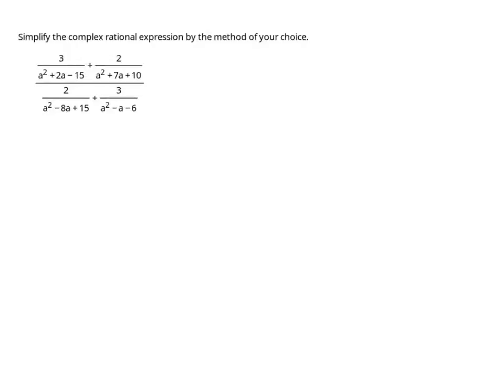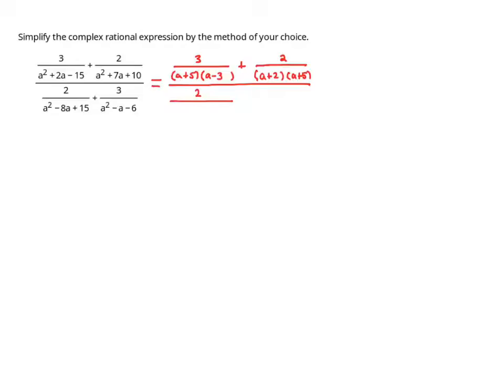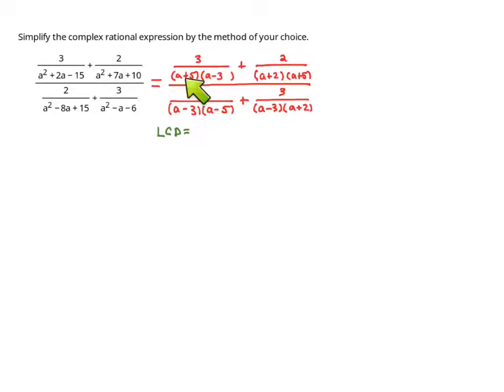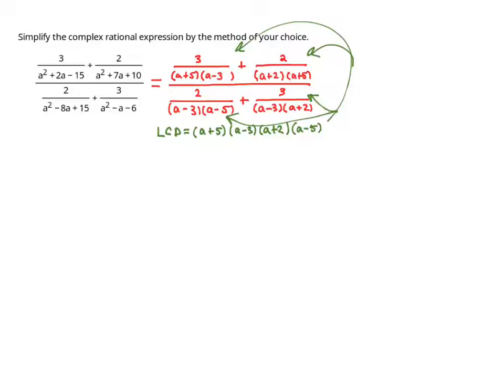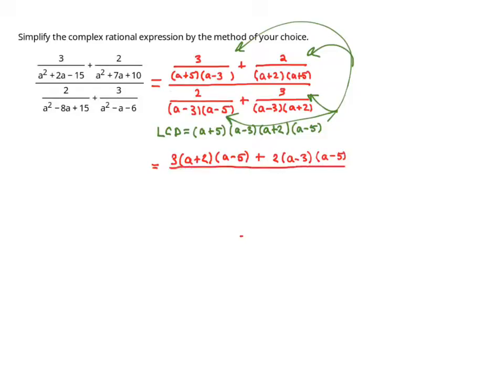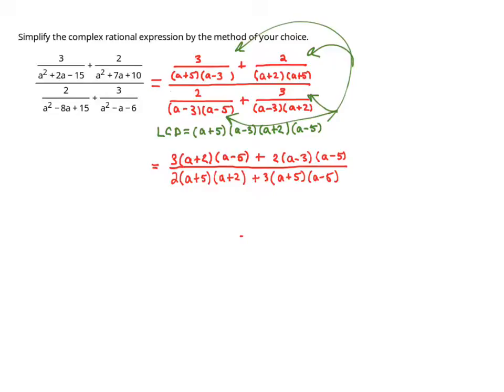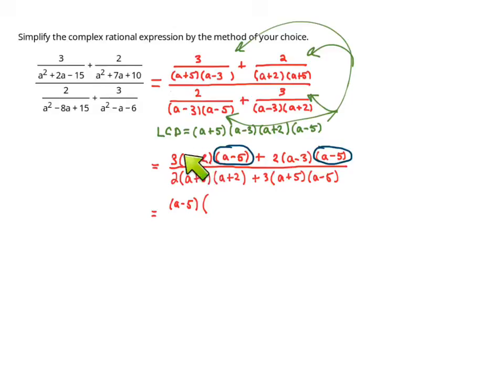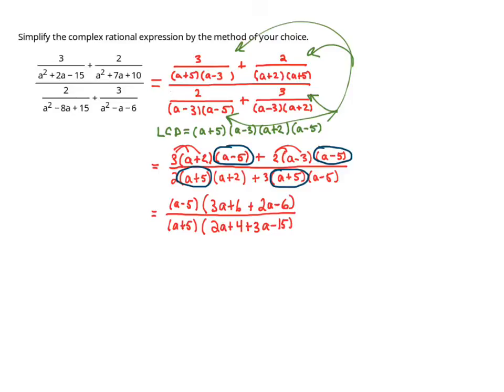College Algebra - 6.3 Complex Fractions HW Help